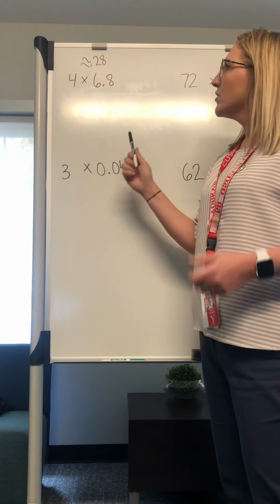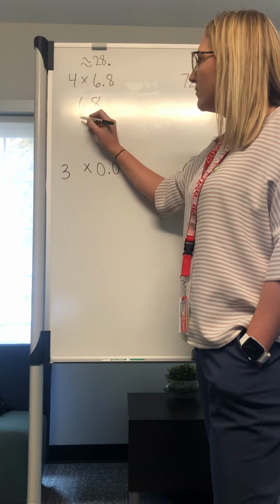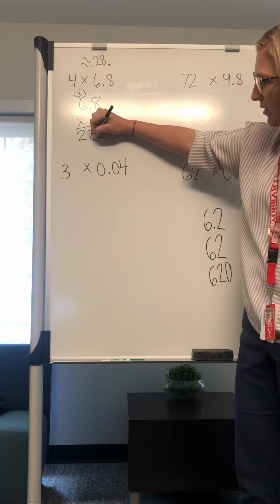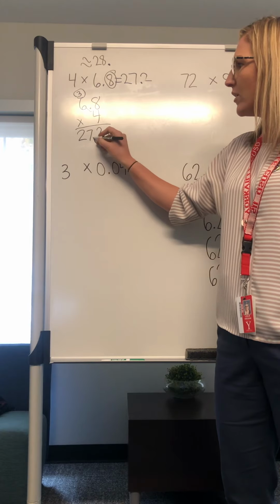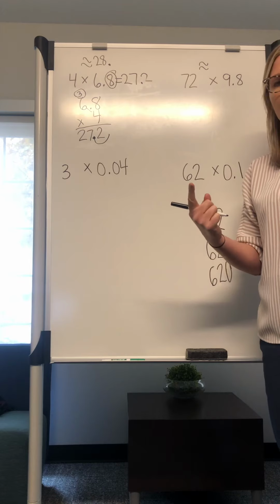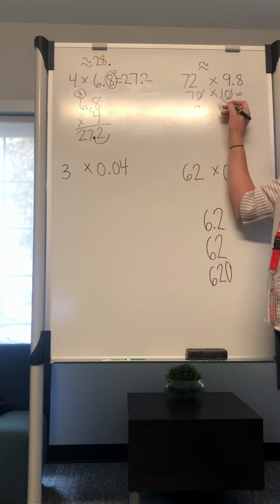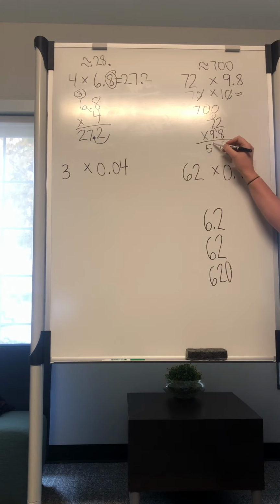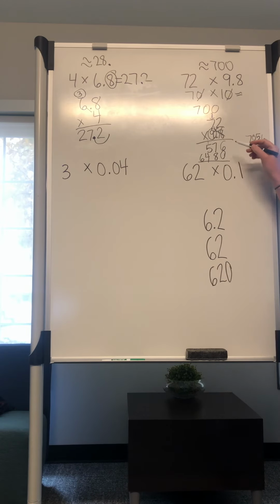Multiplying Decimals Lesson One